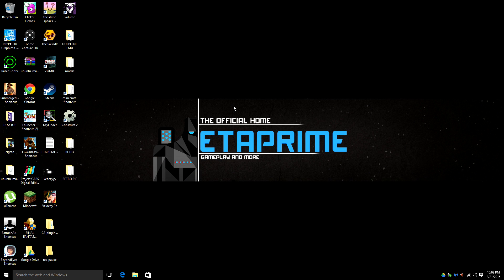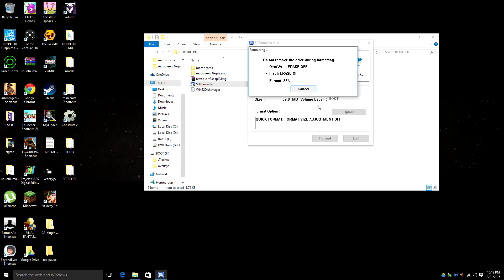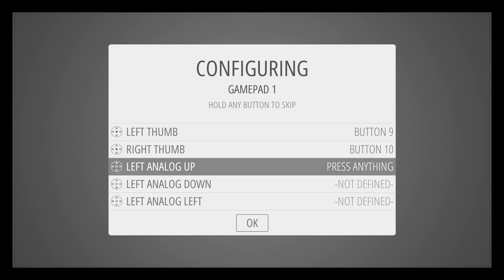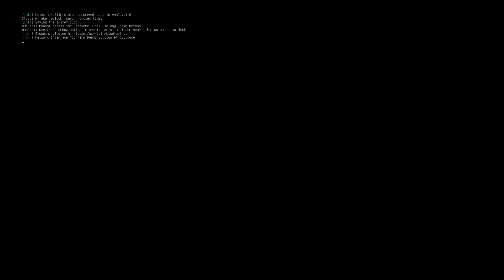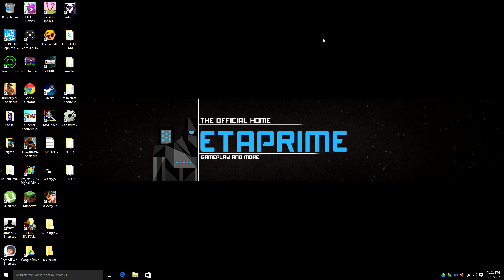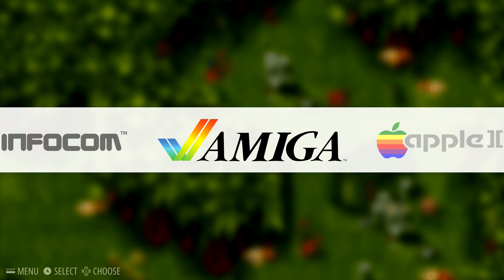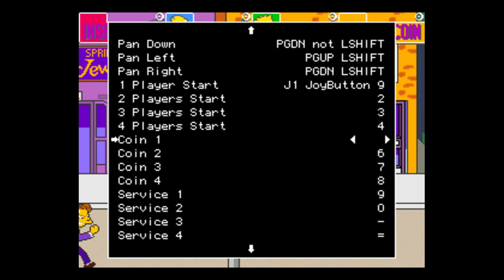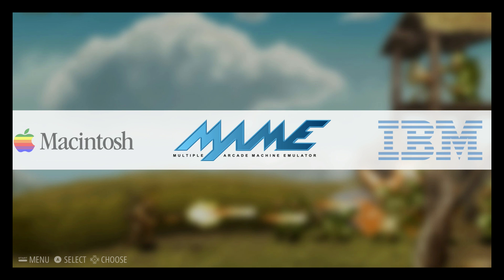Install And Set Up MAME On Raspberry Pi 2 or 1 Using Retropie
AMAZON LINKS

Install And Set Up MAME Emulator On Raspberry Pi 2 or 1
Retropie v 3.0